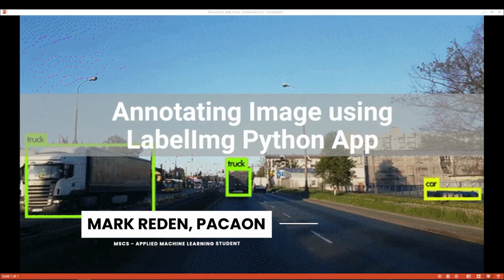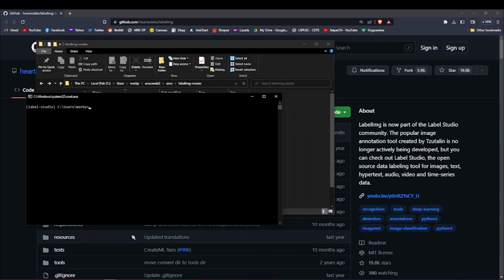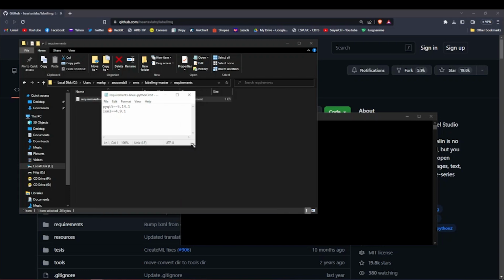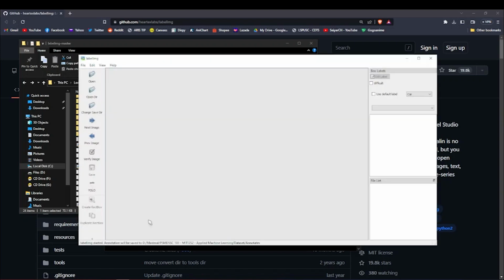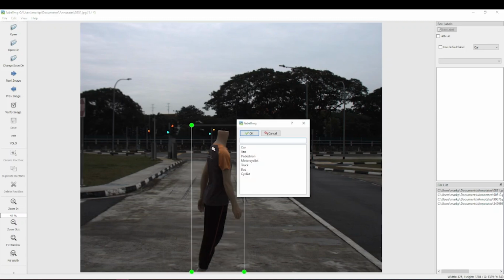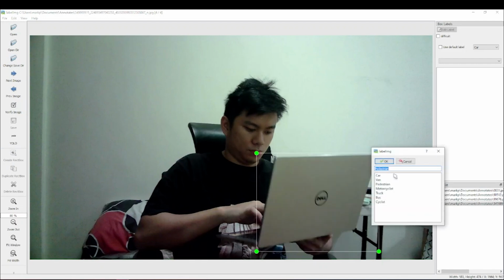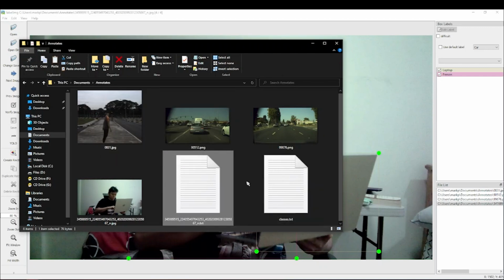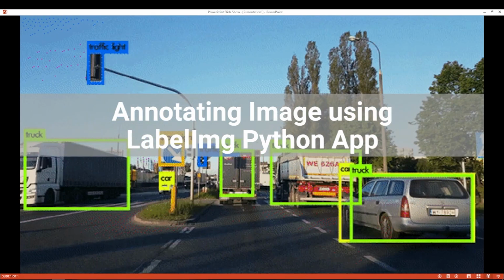LabelImg - Pacaon Presentation TIP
Sir Mark Pacaon presentation of LabelImg on Object detection project.